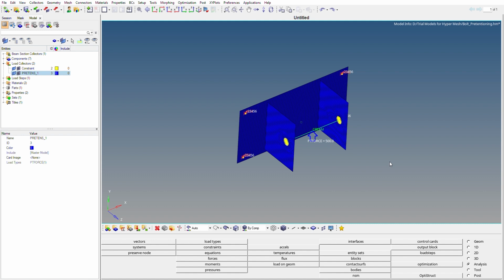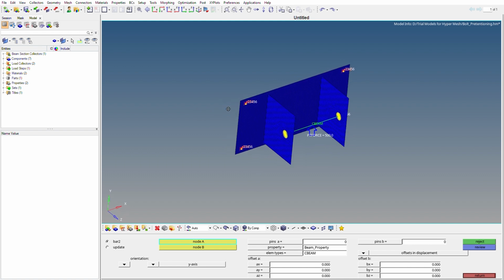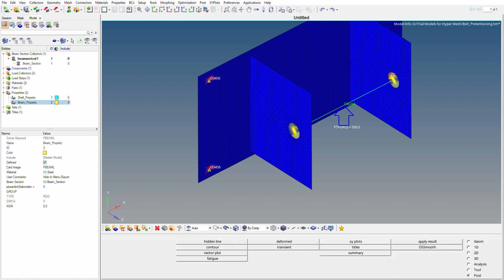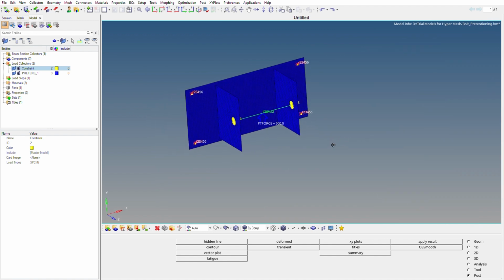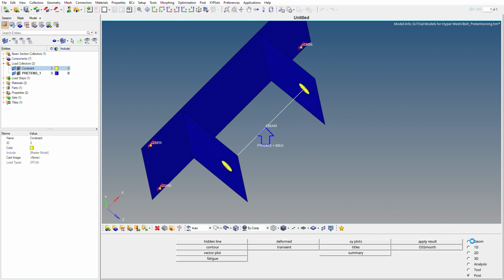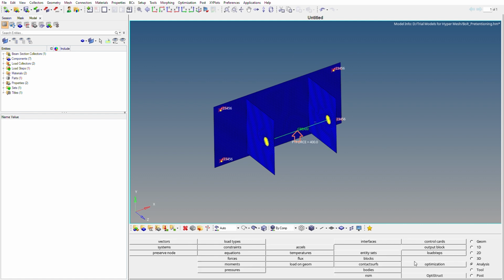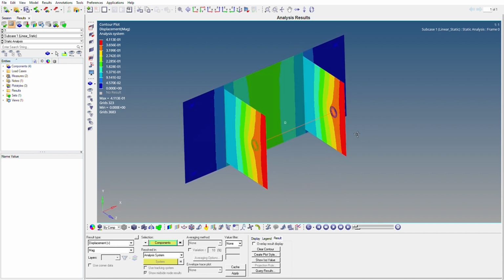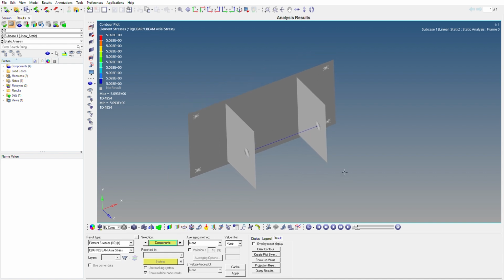Bolt Pretension Analysis | Hypermesh | Optistruct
In this video, we will see how to perform Bolt Pretension Analysis using Hypermesh and Optistruct.